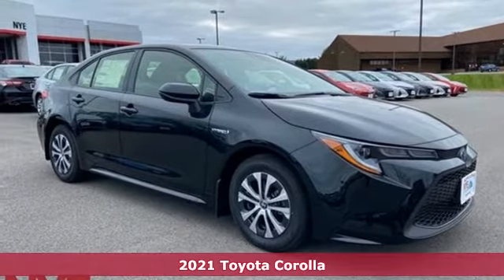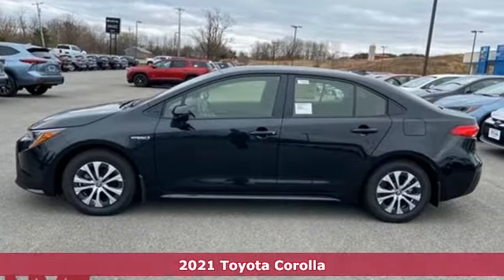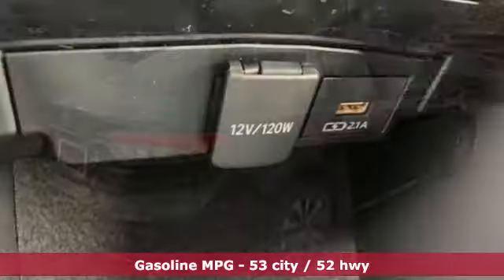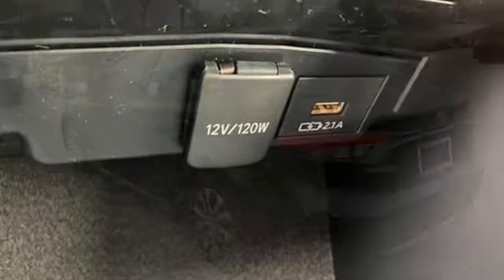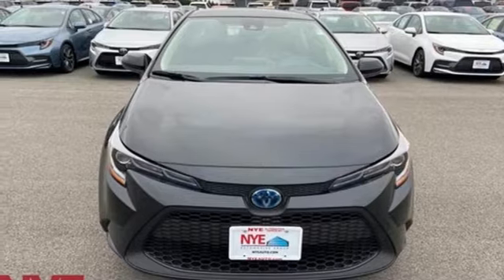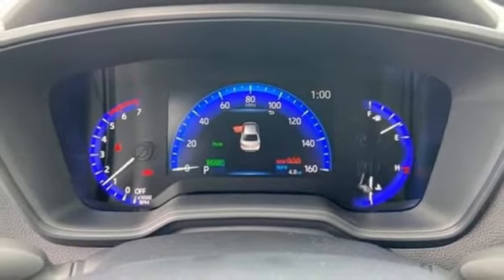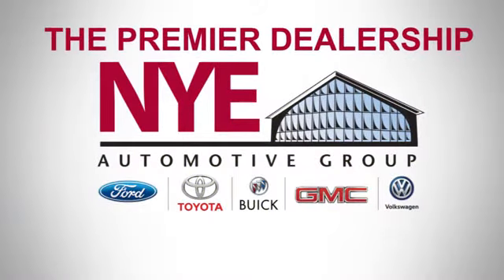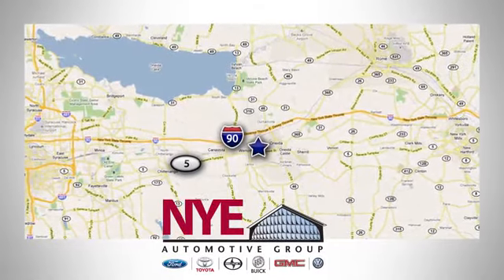2021 Toyota Corolla Hybrid Utica NY Oneida, NY TW5734 - SOLD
Year: 2021
Make: Toyota
Model: Corolla Hybrid
Trim: LE
Engine: 1.8L DOHC 16V VVT
Transmission: CVT
Color: Black
Interior: Black
Stock #: TW5734
VIN: JTDEAMDE2MJ010626
Black Sand Pearl 2021 Toyota Corolla Hybrid LE FWD CVT 1.8L DOHC 16V VVT 1.8L DOHC 16V VVT.brbr53/52 City/Highway MPG Price Includes:$1500 - TMS Customer Cash. Exp. 11/30/2020

Address:
1441 Genesee St.